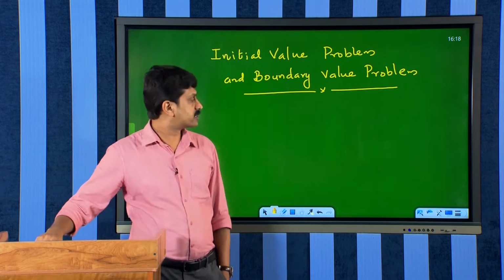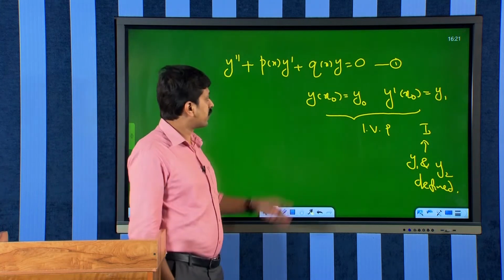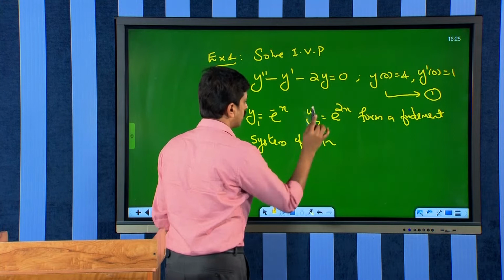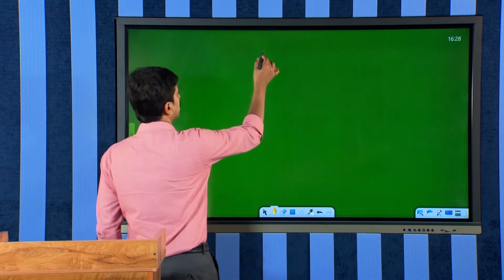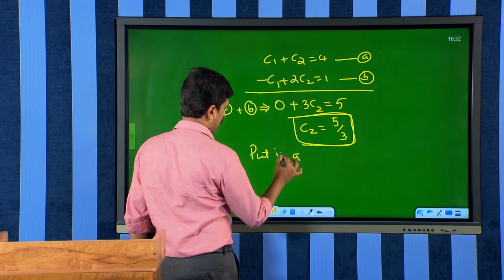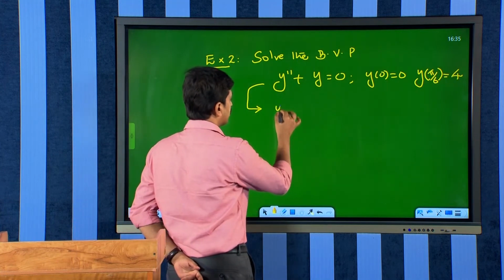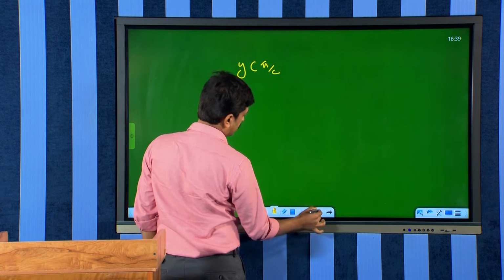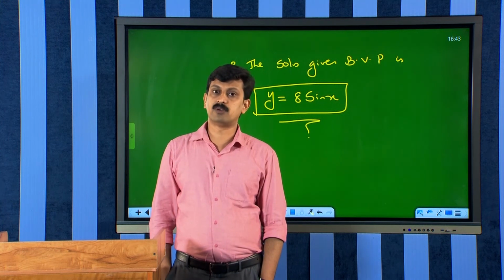20. Initial value Problem and Boundary Value Problem